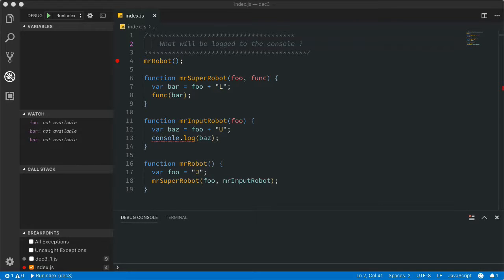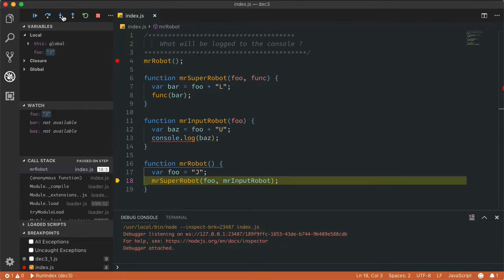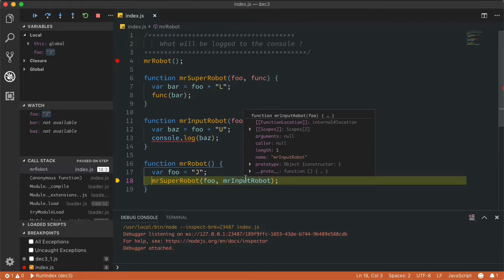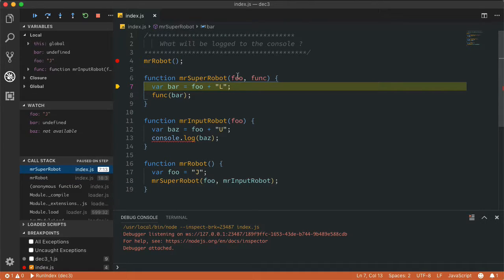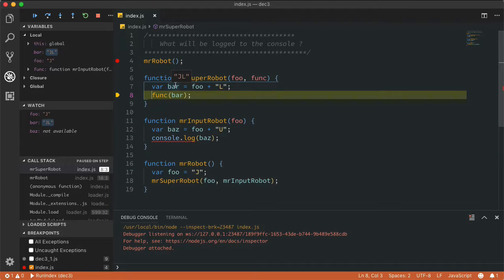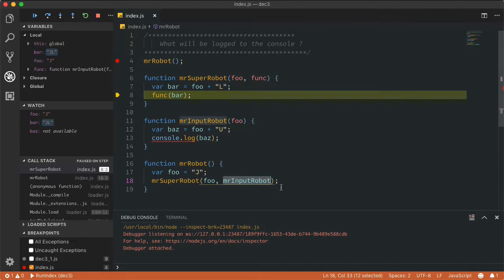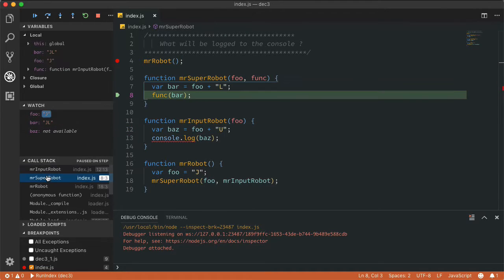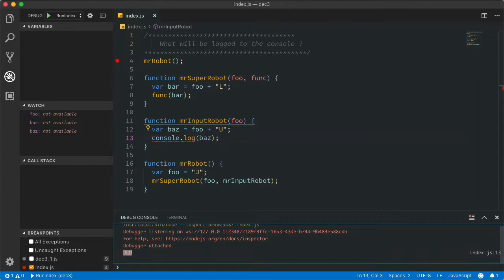mrRobot-question explained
Some of you have been asking about this question so here's the explanation.